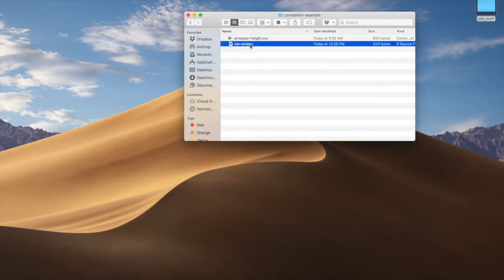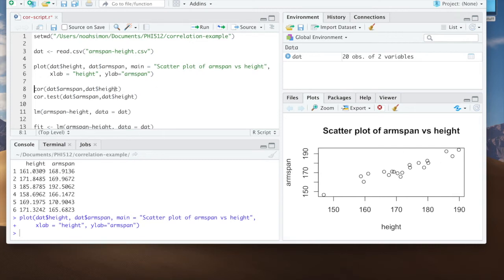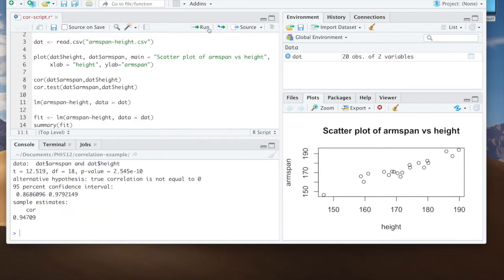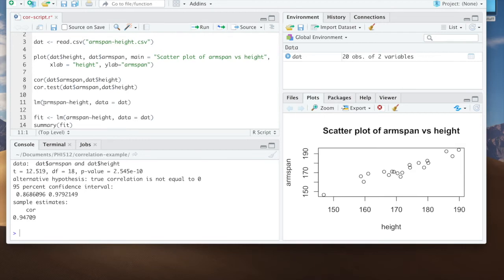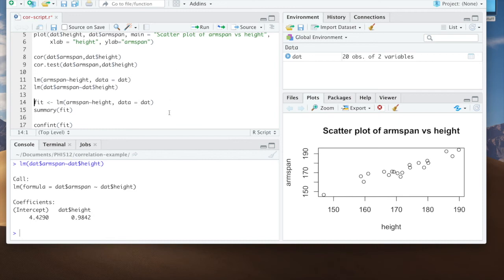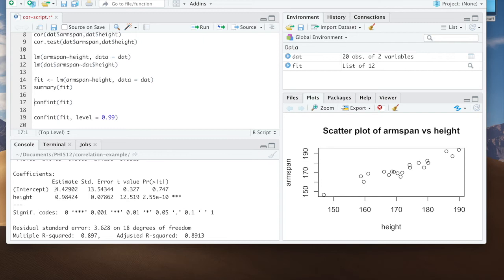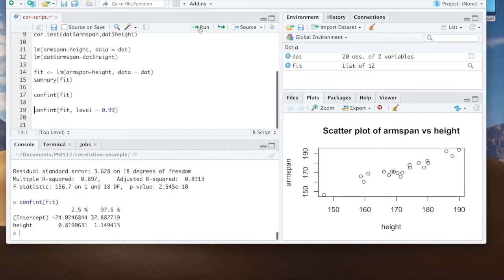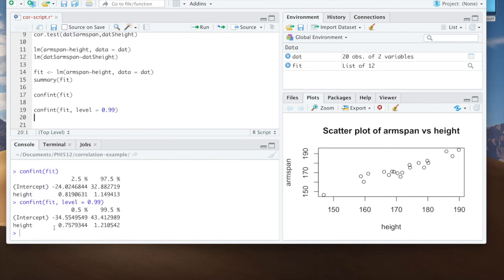correlation and regression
Here we talk about engaging with correlation and linear regression in R (as well as calculating confidence intervals for linear correlation coefficient and the slope of the population line-of-best-fit!)